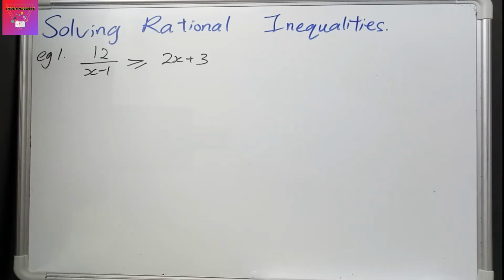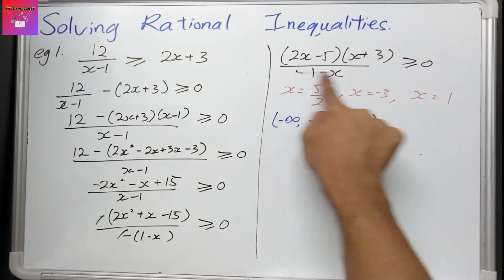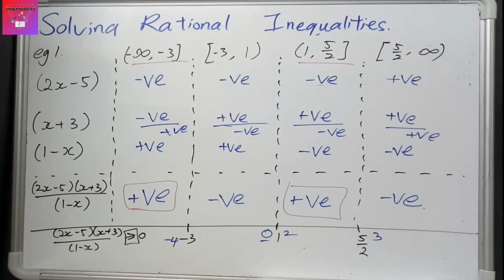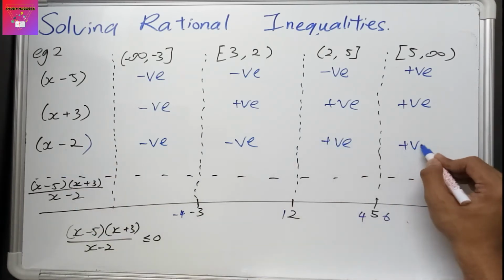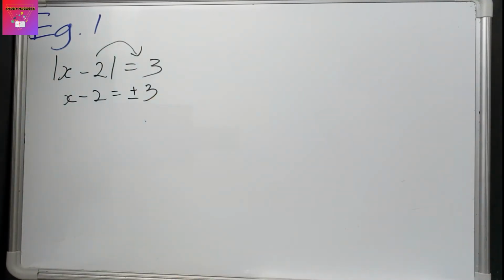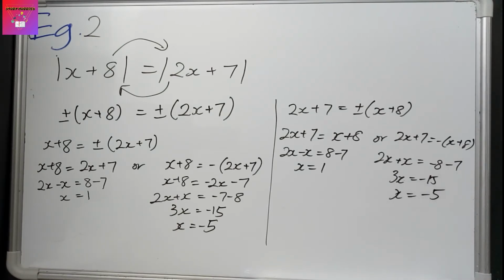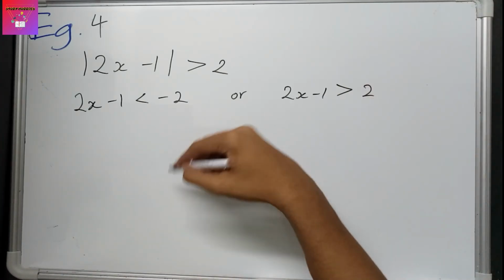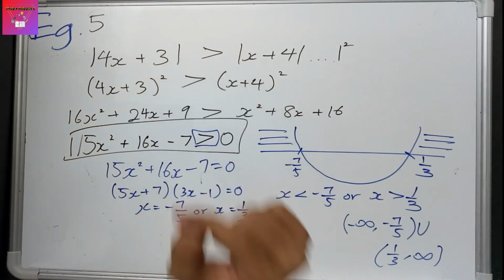INEQUALITIES - (PART 2) AND ABSOLUTE VALUES | QUADRATIC EQUATIONS | MATHEMATICS | FOUNDATION | SPM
In the end of this video, you will learn about :
- Solving questions involving rational inequalities
- Meaning of absolute values
- Solving questions involving absolute values

Chapter points :
0:20 - Introduction
0:44 - Example 1
7:50 - Example 2
12:08 - Absolute values
12:41 - Properties of Absolute Values
13:45 - Example 1
14:42 - Example 2
17:48 - Example 3
20:28 - Example 4
21:44 - Example 5